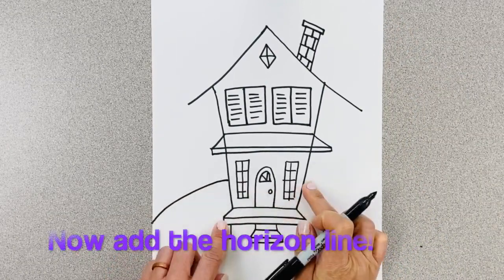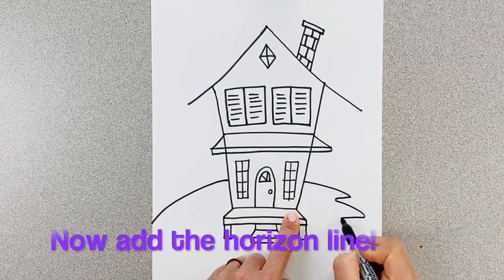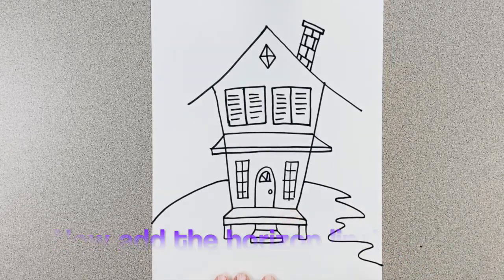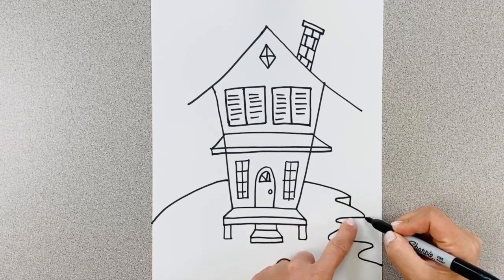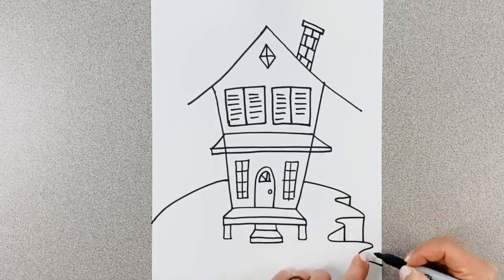(Part 1) How to Make a Spooky House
How to Make a Spooky House